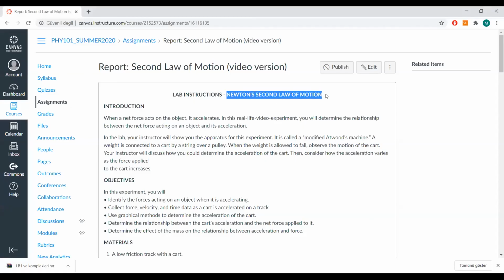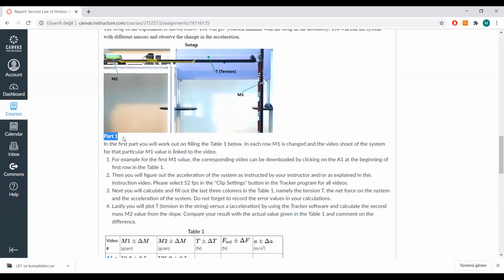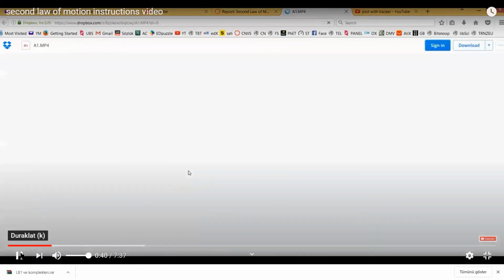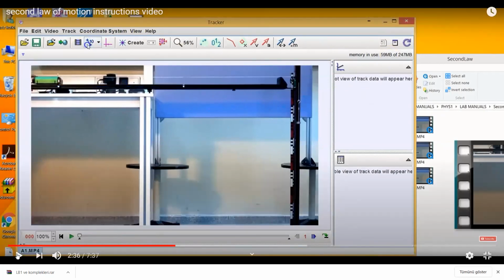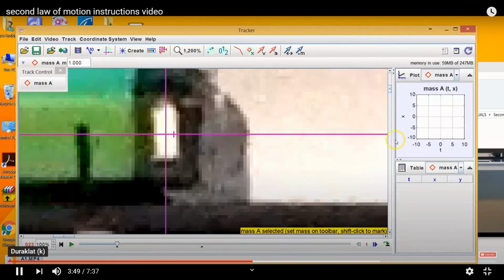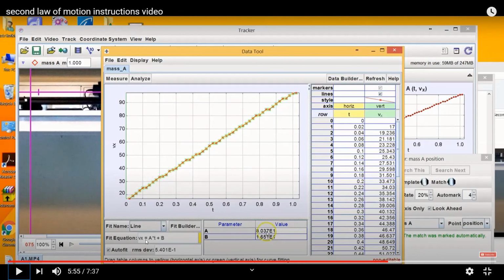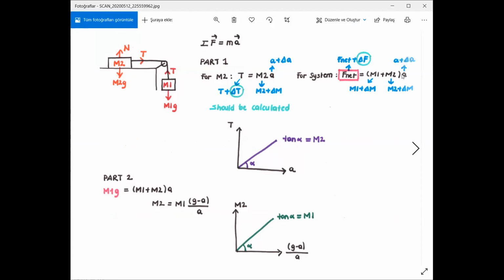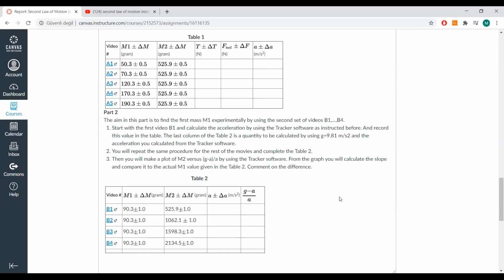Newton's Second Law of Motion